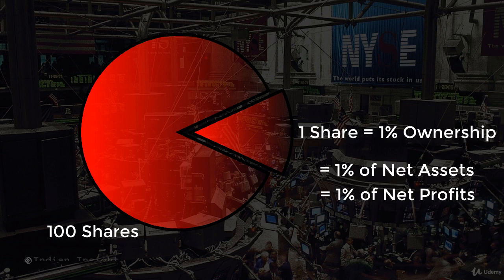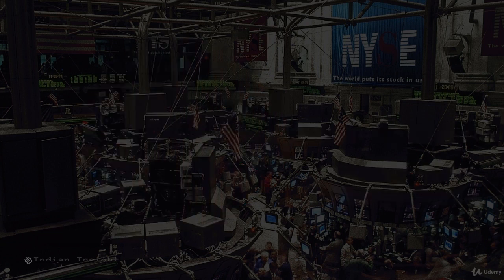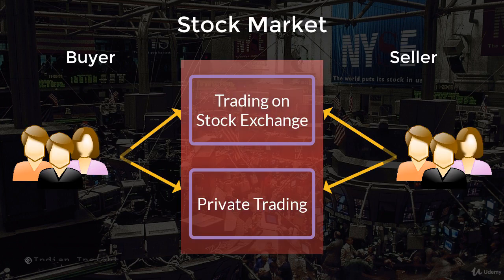Lecture 3 Stock Market & Stock Market Participants